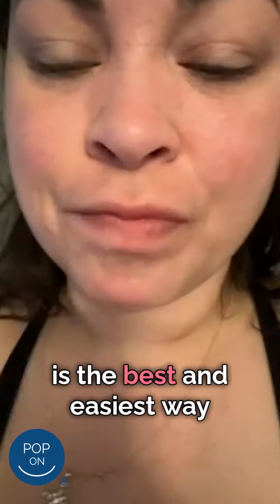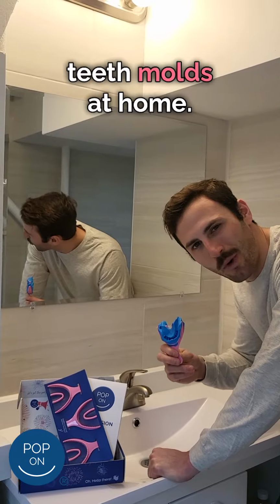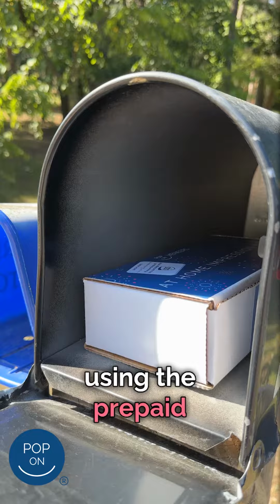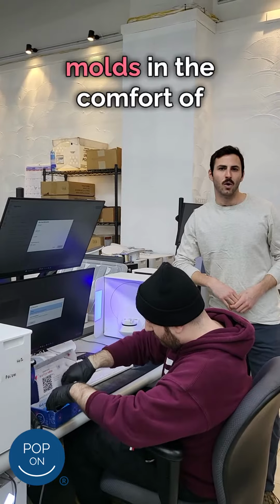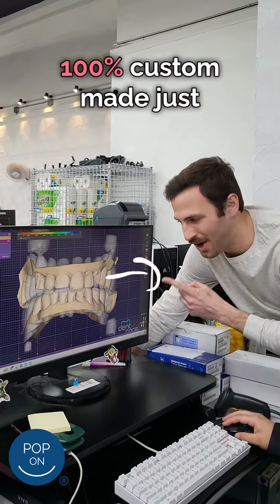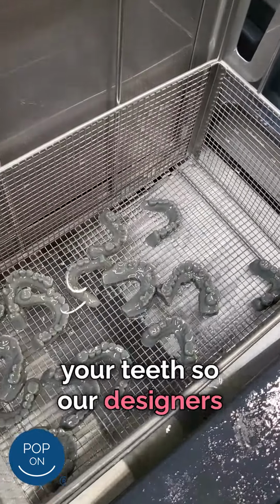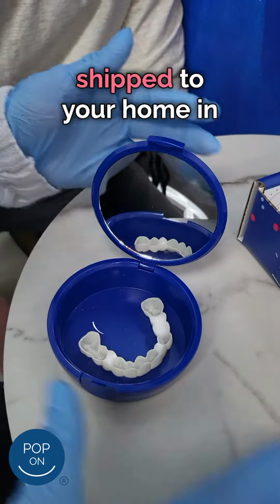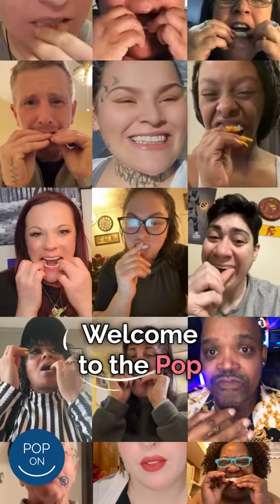Check out how your smile’s made!🤩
Affordable, effective and 100% customized for you 😊 With our master technicians that have over 75 years of experience, your smile is designed in the heart of NYC 🗽 Hurry, payments are as low as $29! 🏃‍♂️🏃‍♀️ Get started today!

🤩 Smile with Confidence 🤩
1️⃣ Impression Molds Kit Sent to Your Home
2️⃣ Send back your teeth molds to POP ON in NYC
3️⃣ Smile Delivered! 🎉 It's So Easy!

$29 Payments Option
👏 Painless w/o 🙅‍♀️💉 dentist
💯% Custom-Made Smile

100% custom-made removable veneers designed from impression molds of your teeth. You can take your digital scans at Pop On in NYC or Pop On will send you an impression kit to your home. The prepaid label is included to ship the impressions back to Pop On's FDA registered lab in NYC, where your smile is made in the color of your choice by master dental technicians using our proprietary design process that blends digital design and hand craftsmanship. Hooray! Your new smile will be delivered to your door! Flexible payment options available as low as $29. Check it out!